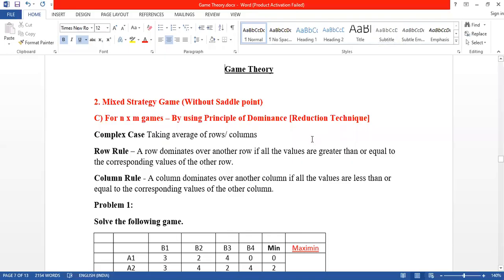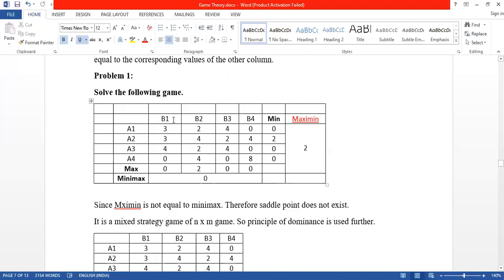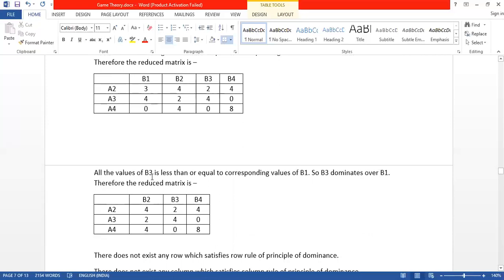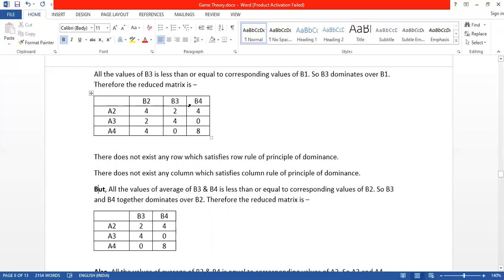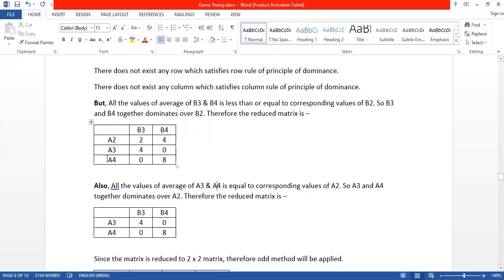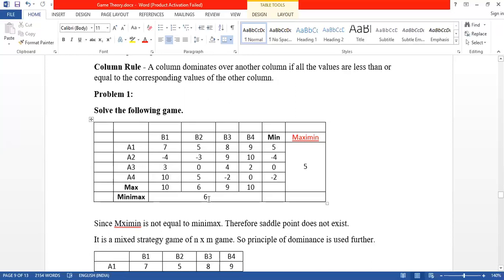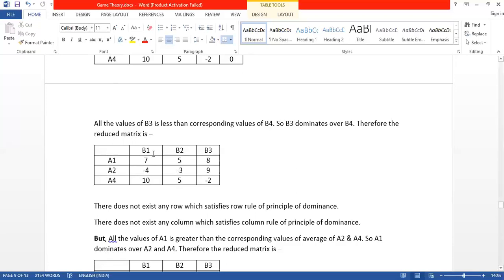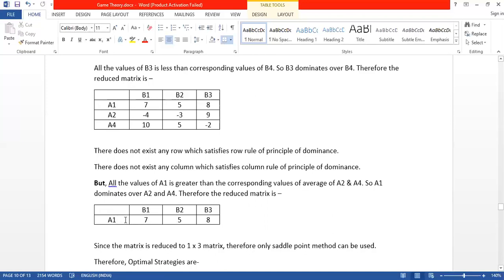Game Theory - Mixed Strategy Game - Principle of dominance - Special Case